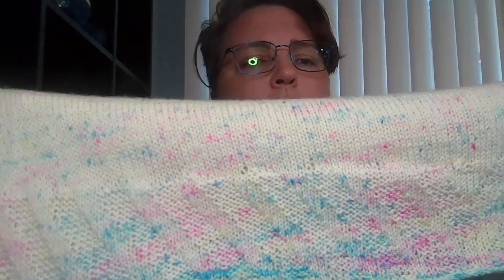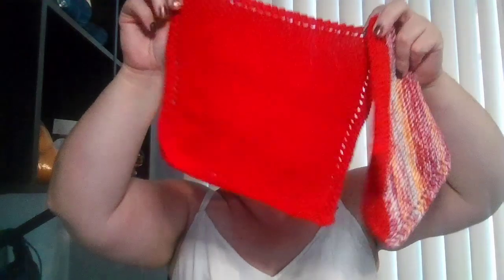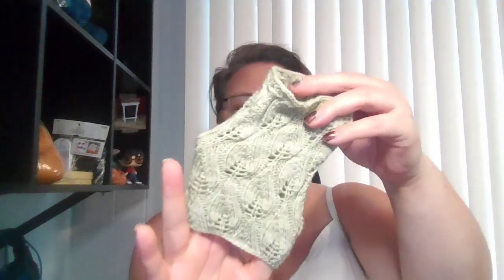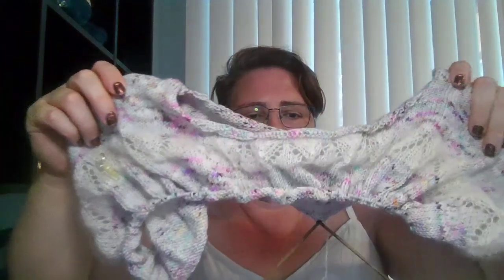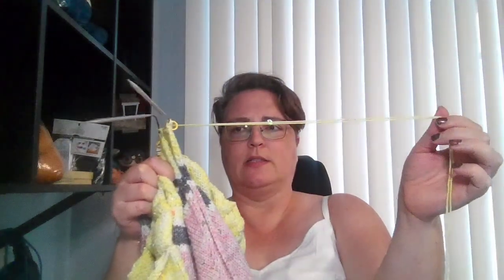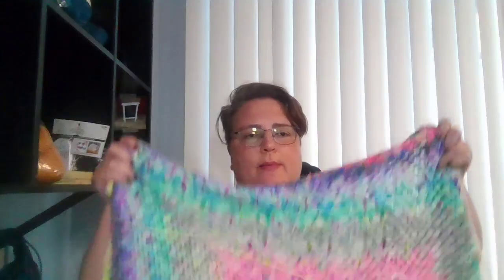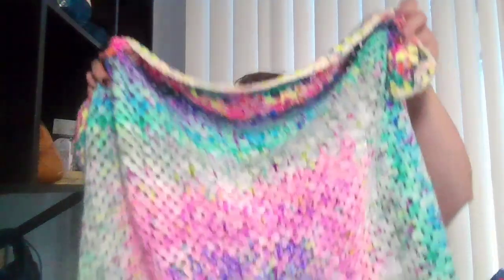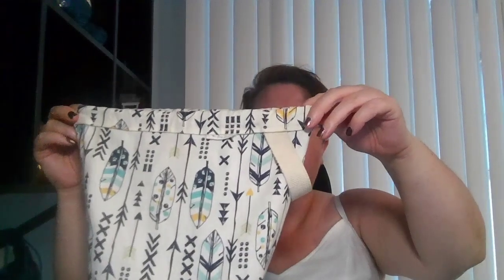Episode 15: Happy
FINISHED: Boxy Chevrons by Susanne Sommer
Knit Picks Muse ‘Savvy’ and ‘Delight Speckle’

Classic Easy Knit Dishcloths by Carolyn Stanton (lovecrafts)
I Love This Cotton ‘Harvest’ and red

Journey socks by Margaret
La Bien Aimee BFL Tough Sock ‘Aimee’s Sweater’

CAST ON/FINISHED: Faeries Firelight by Jenn Sheelen
AR Yarn Co Yummy Plush ‘Sage Advice’

Lace & Fade by Joji Locatelli
Junkyarn Boss Sock ‘Astronaut Barbie’
& Cake Wool Co. Cream ‘Smooch’

Chevron Baby Blanket and Throw - Karin
Arkansas Yarn Co Yummy Sparkle ‘Graphite,’ ‘Wedding Cake,’ and 2022 Sock Yarn Society club colors

Advent Granny (Pattern is Scrappy Granny by KnittyNatty)
2021 Pineapple Yarn advent/monthly mystery mini club colors

Church Shawl by ArkansasYarnCo
Universal Bamboo Pop ‘High Tide’
BAG: By The Bay Bag Co